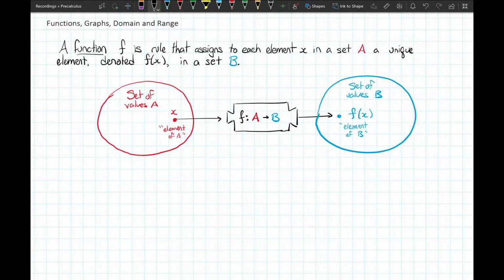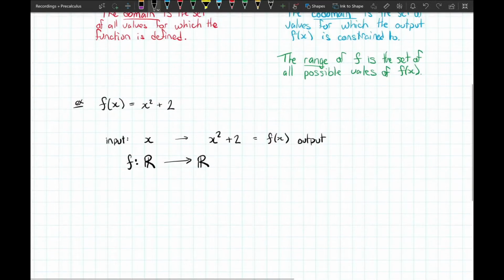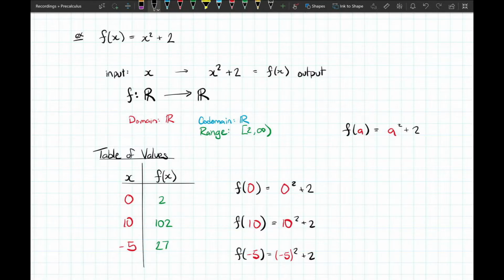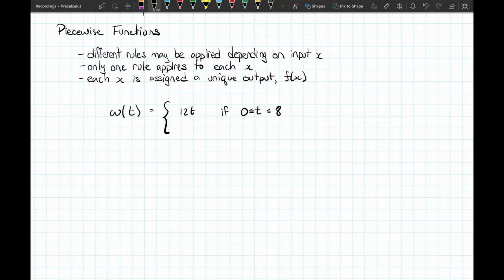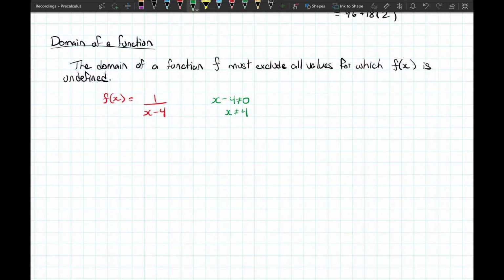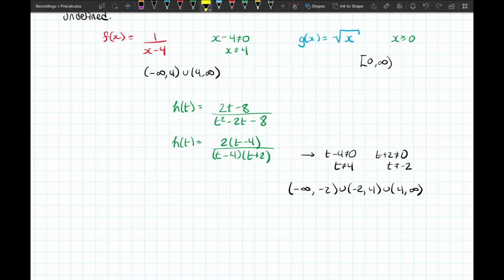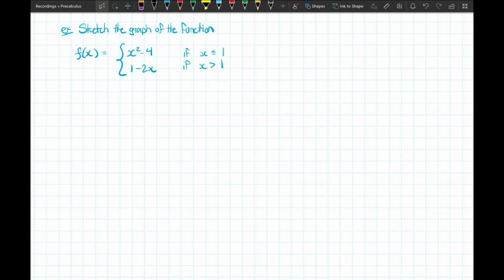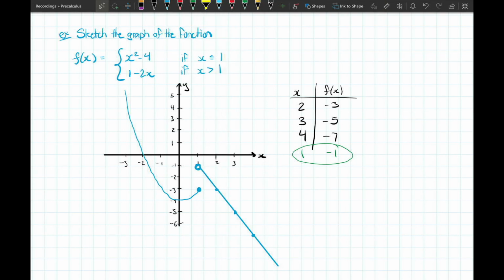Functions, Graphs, Domain and Range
A couple of my audio clips didn't record, so I had to record over top of the video.